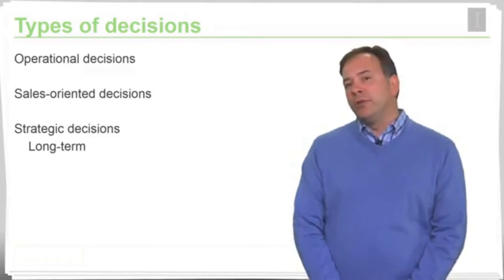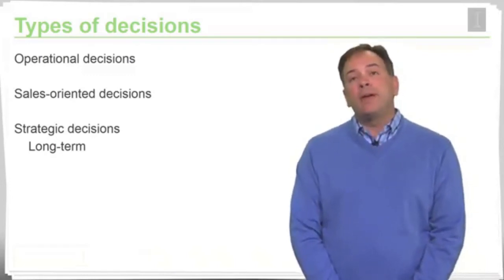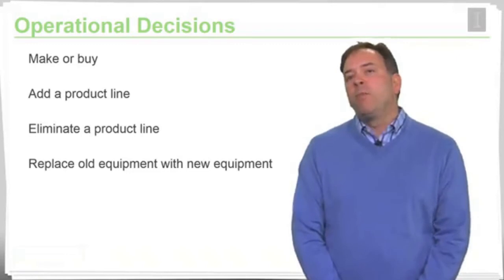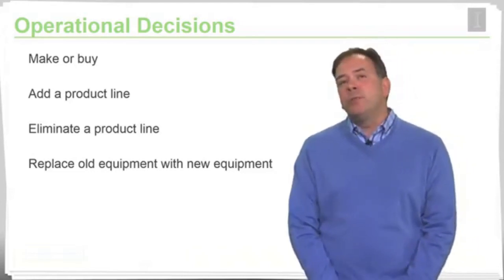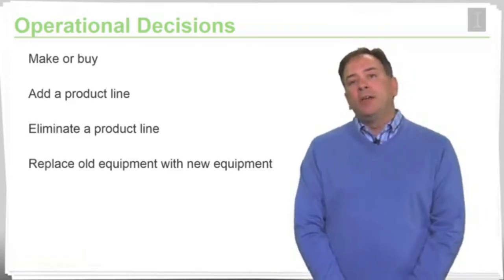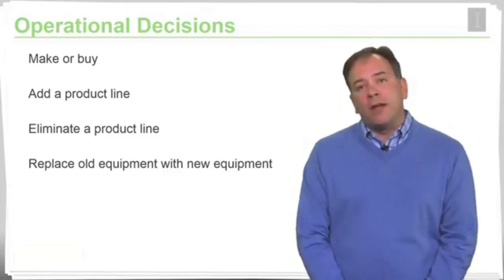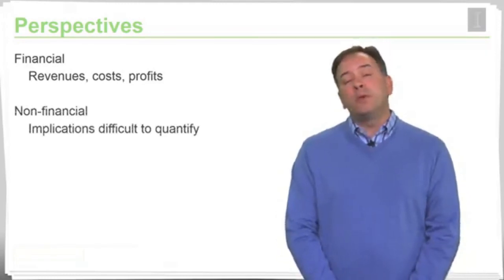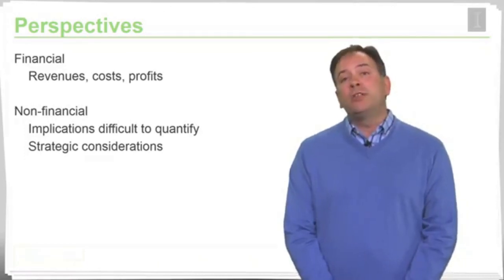Identifying Common Operation Based Decisions